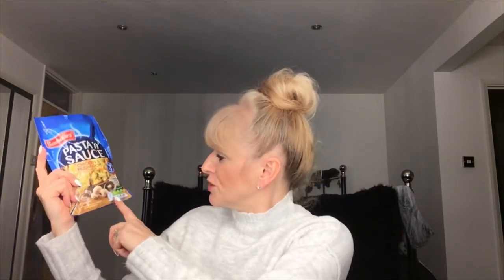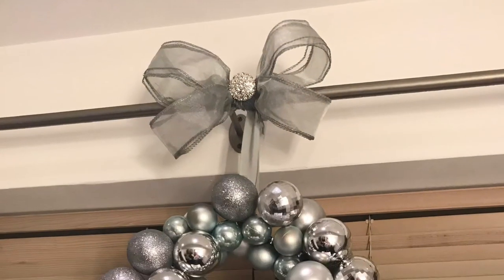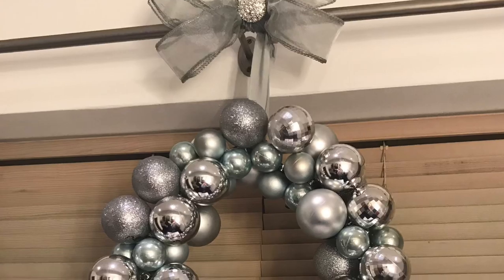HOME BARGAINS HAUL - YES ANOTHER! - BOXING DAY SPECIAL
Join me for my final Home Bargains haul of 2019. I can’t keep away from the store!  I got beauty goodies, food, including a few of my HB favs and LOADS of gift cards!!

Sorry I’m not on Instagram